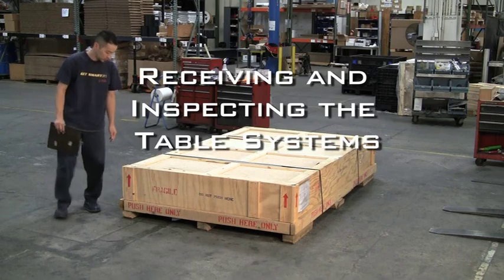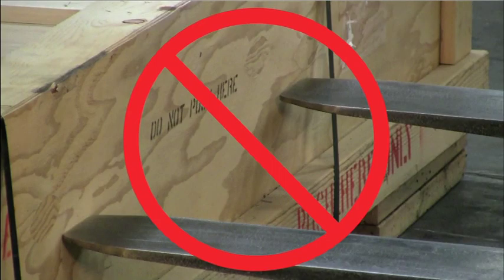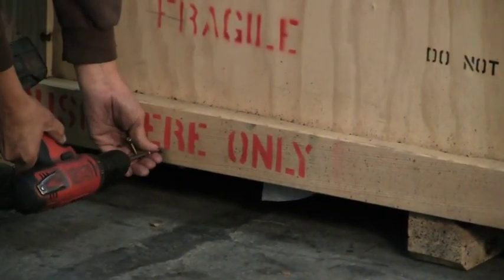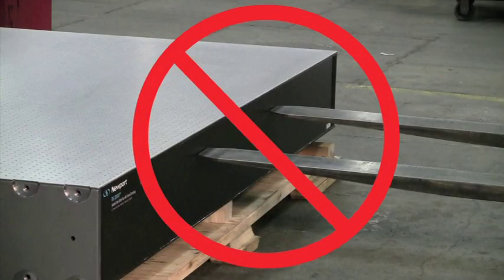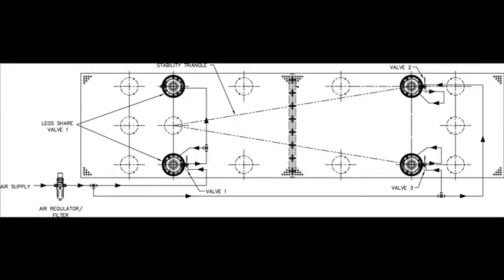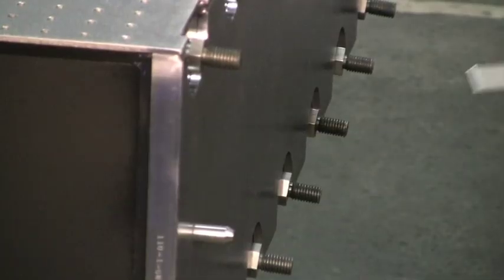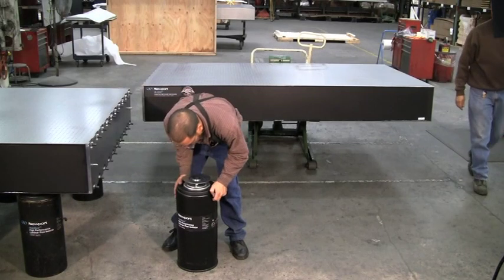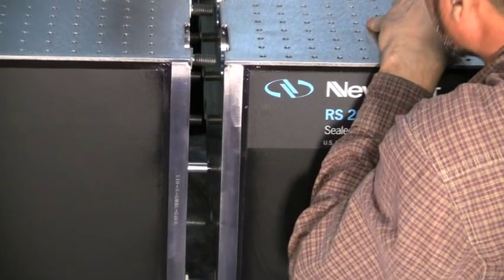Modular Doubled Optical Table Installation Part 1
Installation of a modular doubled optical table from Newport Corporation (part 1).  Shows how to set up and install a "doubler" optical table.